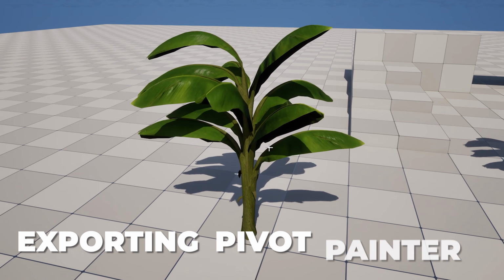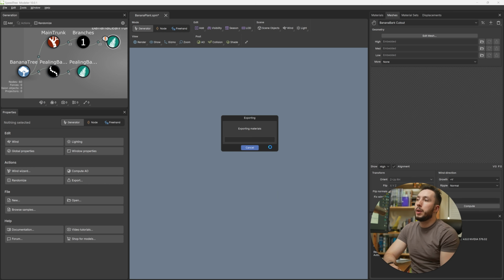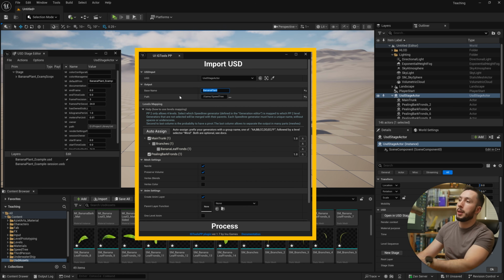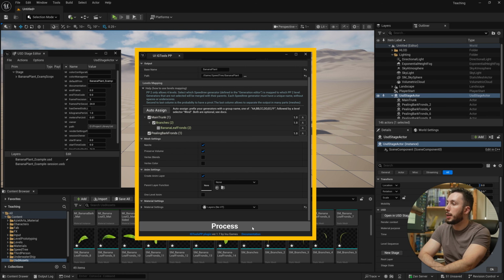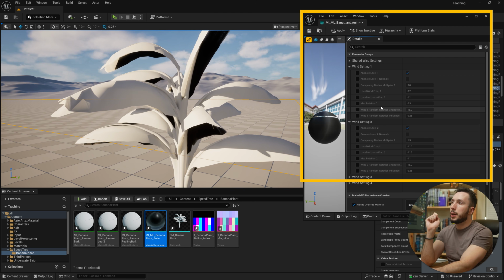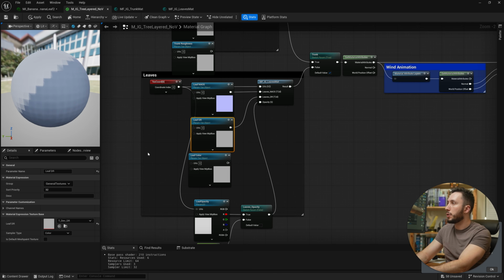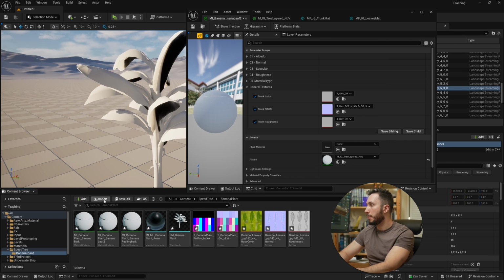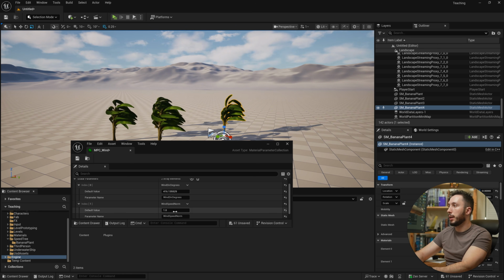How to Get Realistic Wind in Unreal Engine with Pivot Painter + SpeedTree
Learn how to bring your foliage to life in Unreal Engine using Pivot Painter wind and SpeedTree — including full export/import setup, plugin installation, material fix walkthrough, and global wind controls.

In this step-by-step tutorial, I show you how to:
1) Export SpeedTree foliage with Pivot Painter data
2) Set up and fix the IG Tools plugin for UE5.6+
3 )Create layered materials that actually work with Nanite
4) Adjust and control wind movement on different hierarchy levels
5) Fix broken roughness/textures & add translucency
6) Use Material Parameter Collections to control all foliage wind globally

Whether you're building trees, grass, or jungle foliage, this method gives you AAA-quality wind simulation — far beyond basic wiggle setups.